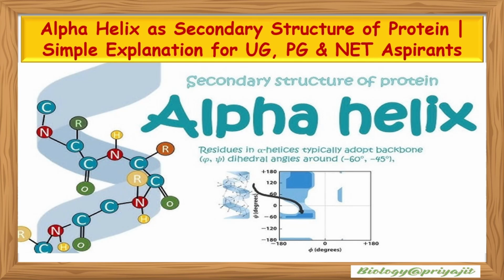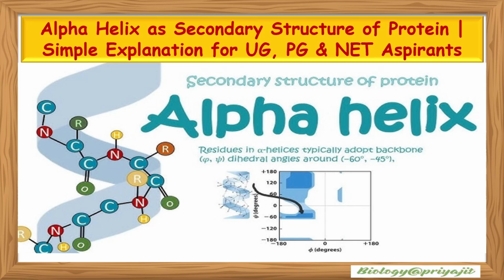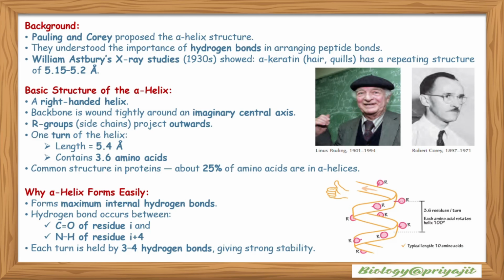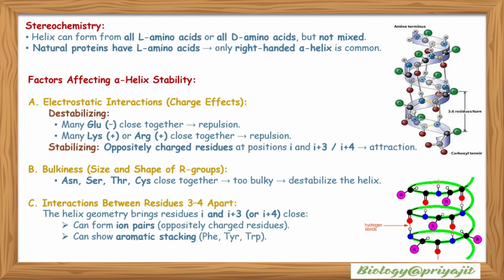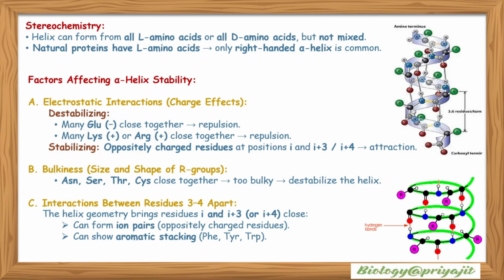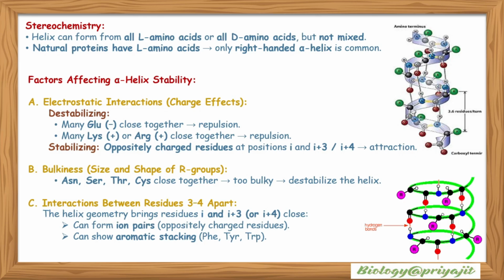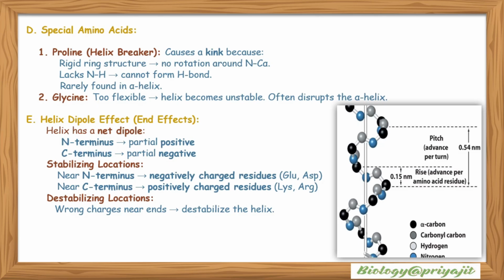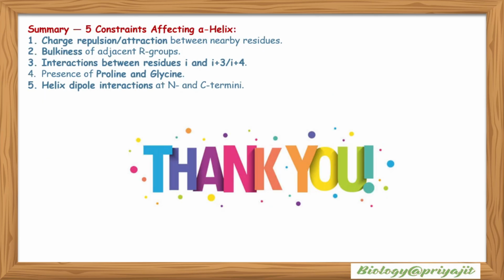Alpha Helix as Secondary Structure of Protein | Simple Explanation for UG, PG & NET Aspirants.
Unlock the fundamentals of protein structure with this simple and complete explanation of the Alpha Helix (α-helix)—one of the most important secondary structures in proteins. In this video, we break down the concept in a clear, student-friendly manner ideal for UG, PG, and NET aspirants.

You will learn:
✔️ What is an α-helix?
✔️ Key features of the α-helix structure
✔️ Role of hydrogen bonding
✔️ Why the α-helix is stable
✔️ Factors affecting α-helix formation
✔️ Examples of α-helices in proteins
✔️ Exam-focused points for competitive exams

This video helps build a strong conceptual foundation in Biochemistry, Molecular Biology, and Structural Biology, making it highly useful for B.Sc., M.Sc., CSIR-NET, GATE, DBT-JRF, and NEET PG students.

If you're preparing for university exams or competitive life sciences exams, this crisp and easy-to-understand explanation will strengthen your understanding of protein structure.